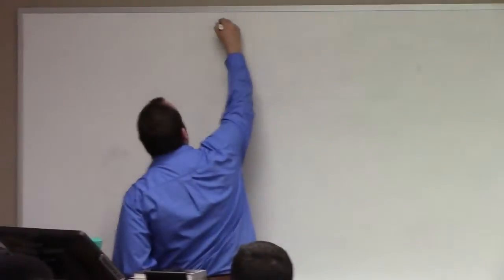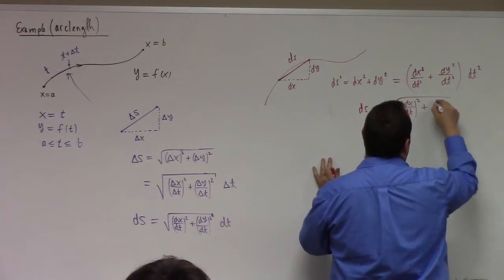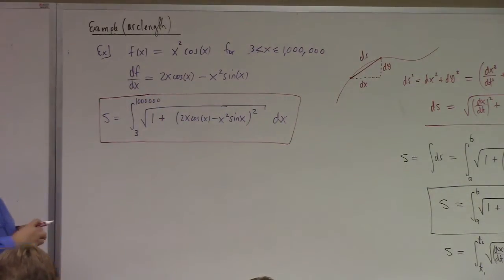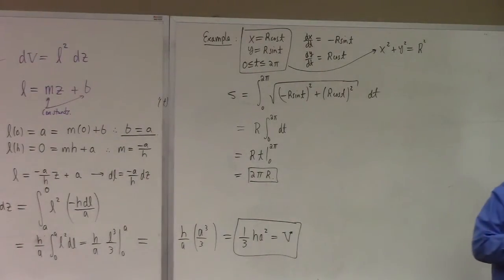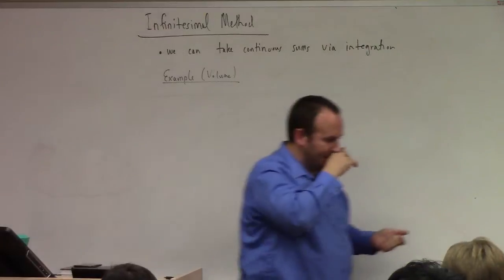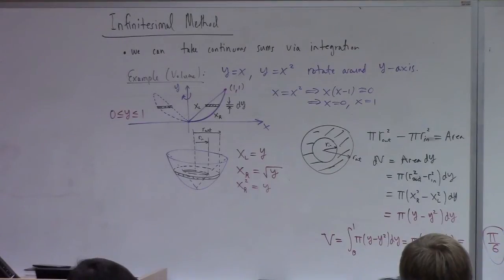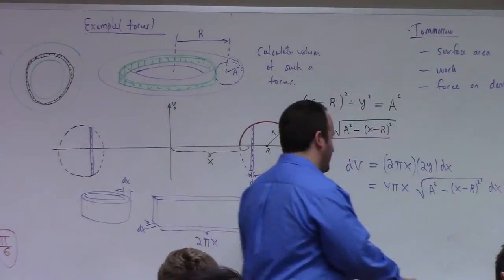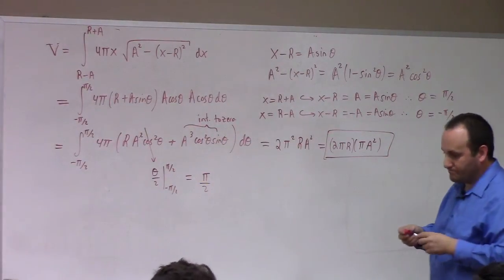Calculus II: L11, infinitesimal method examples, 9-15-16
area, arclength and volume examples.